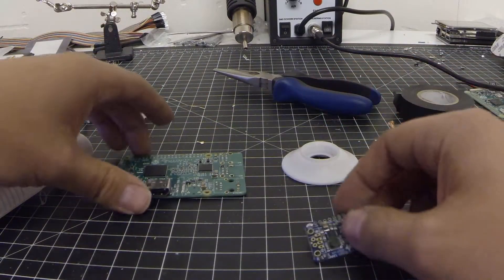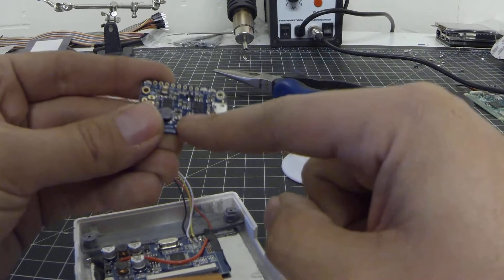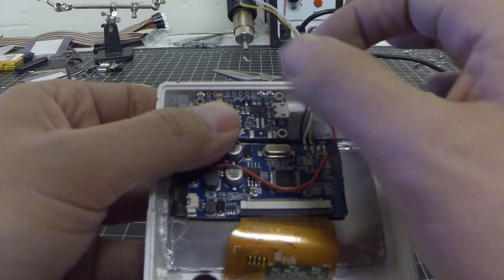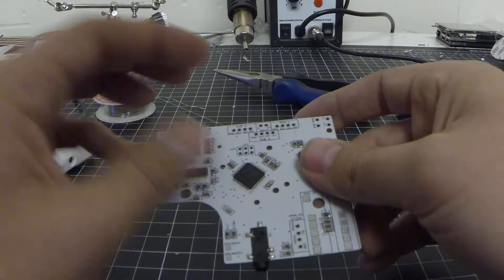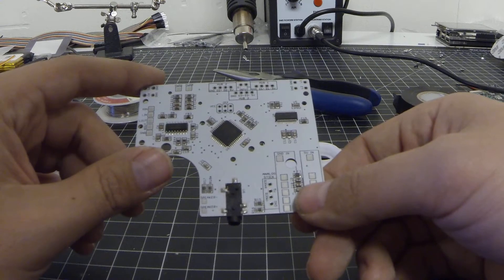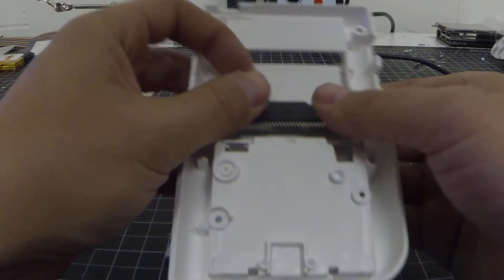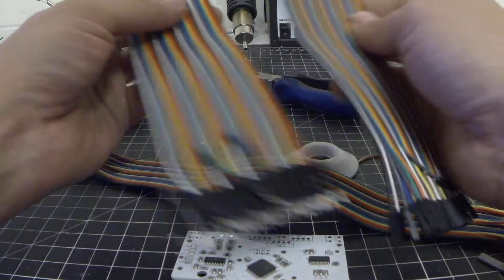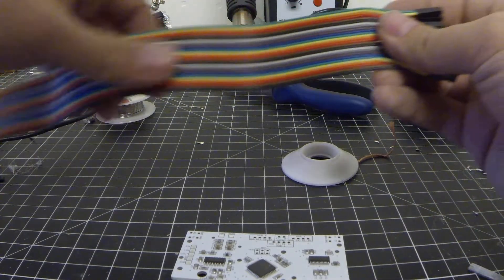GameBoyPi3 Step 13 Power and Helder Board Explained